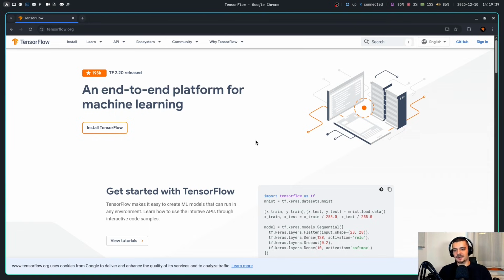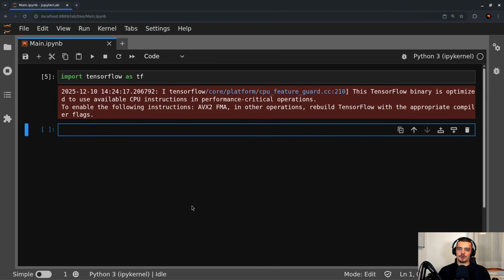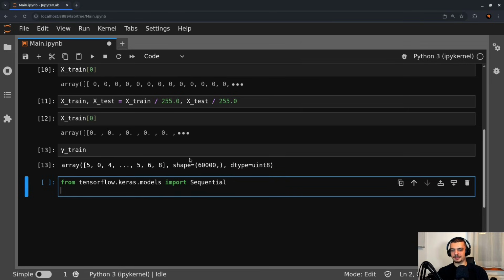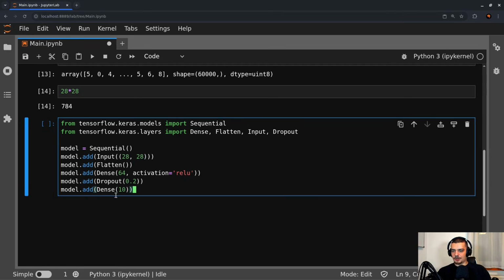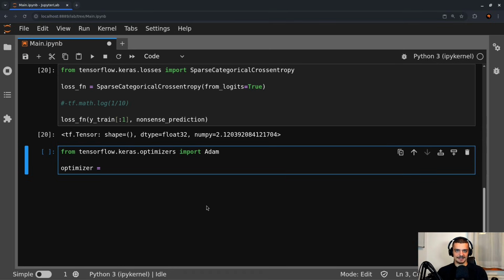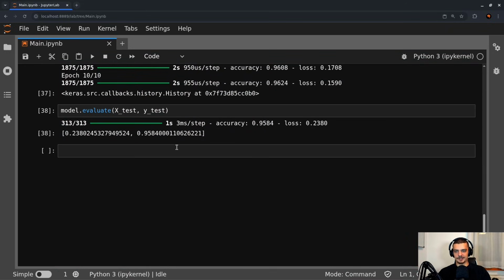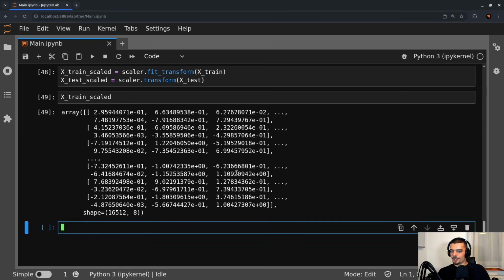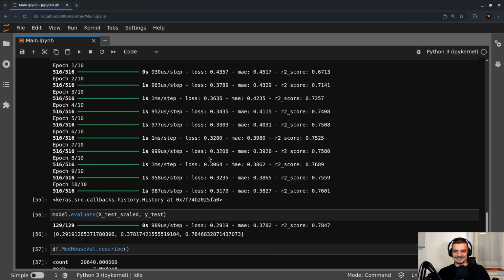Tensorflow Crash Course - Deep Learning in Python For Beginners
Today we do a Tensorflow crash course. We learn how to build and train neural networks in Python by actually going through a classification and a regression task.

Timestamps:
(0:00) Intro
(0:36) Environment Setup
(5:36) Loading Dataset From Tensorflow
(8:50) Preprocessing Data
(12:05) Build Neural Network
(24:48) Train Model
(26:17) Evaluate Model
(31:08) Regression Task
(41:56) Outro